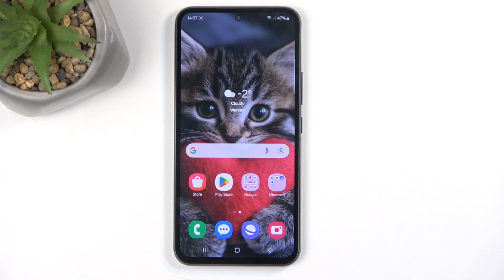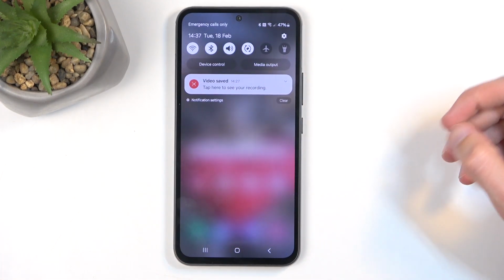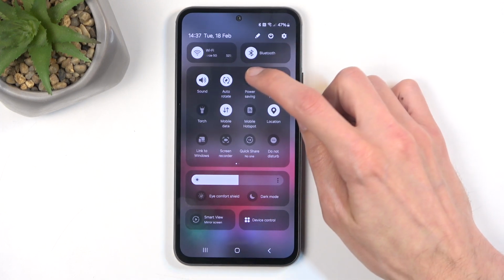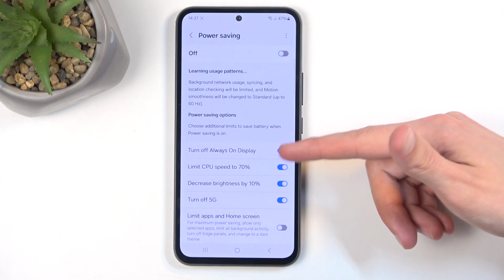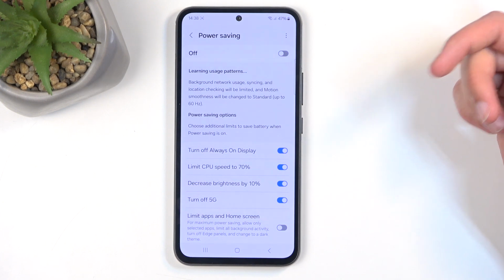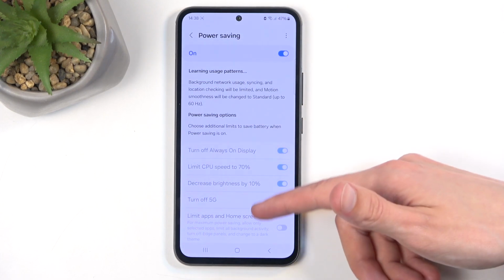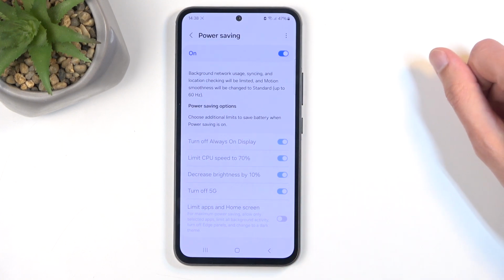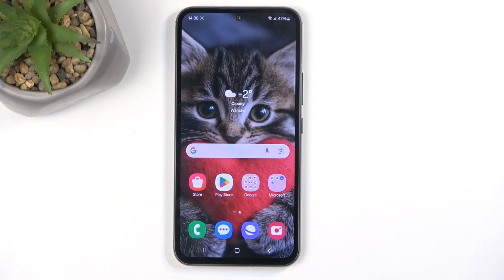How to Enter the Power Saving Mode on SAMSUNG Galaxy M54 5G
Learn how to enable power saving mode on your SAMSUNG Galaxy M54 5G to extend battery life and optimize performance. This step-by-step guide will show you how to activate power-saving settings, reduce background activity, and adjust features to maximize usage time. Keep your device running longer on a single charge with these easy tips.

How do I turn on power saving mode on SAMSUNG Galaxy M54 5G? Why is my SAMSUNG Galaxy M54 5G battery draining fast? Where are the battery settings on the SAMSUNG Galaxy M54 5G?